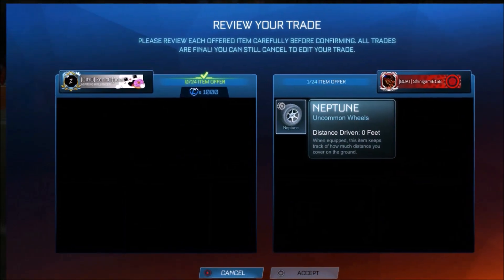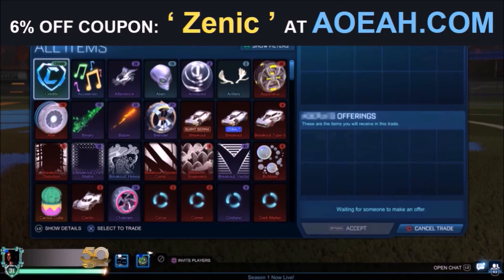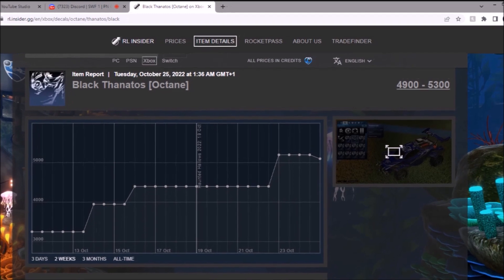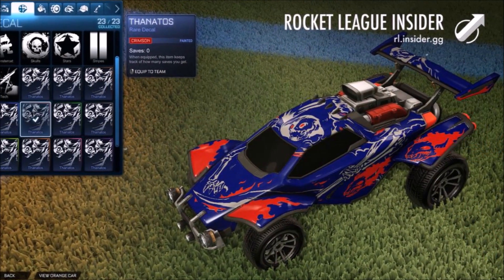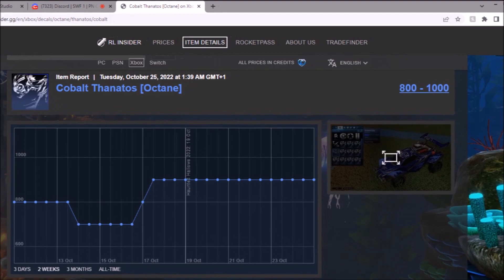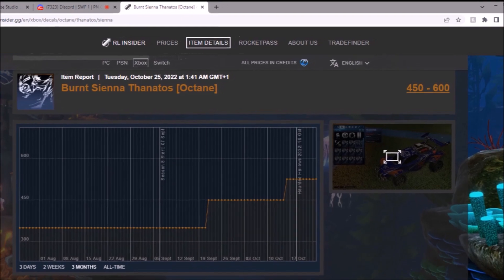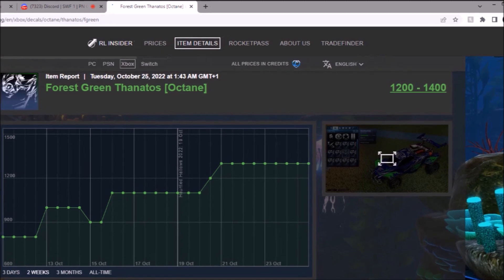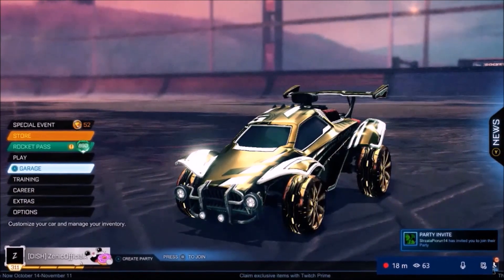a rare decal just broke rocket league...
Today the extremely rare haunted hallows series thanatos decal has hit a completely insane price in the Rocket League trading market and I can’t believe it!